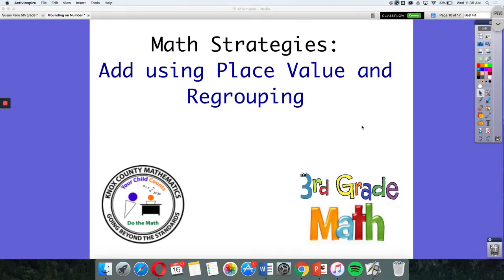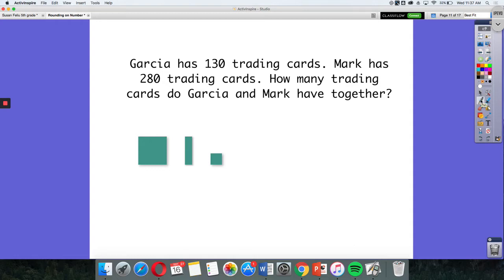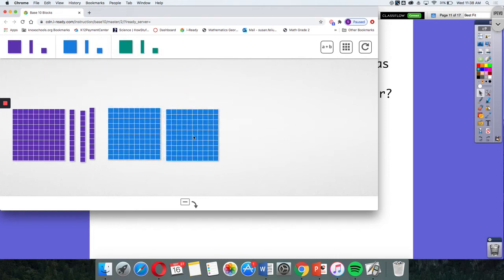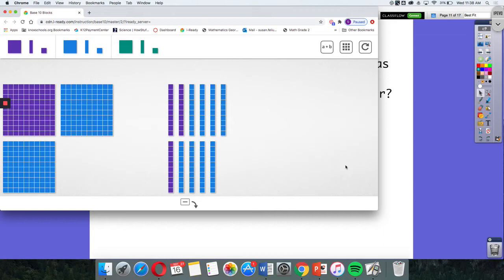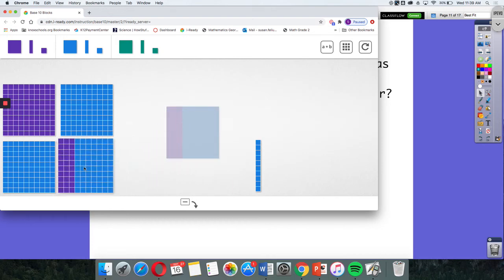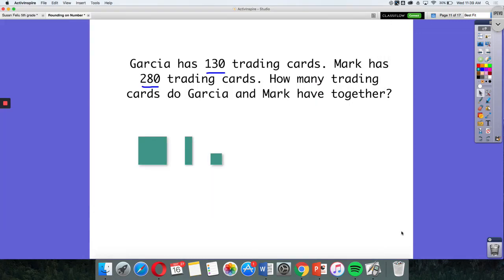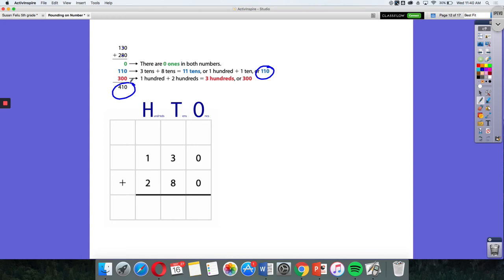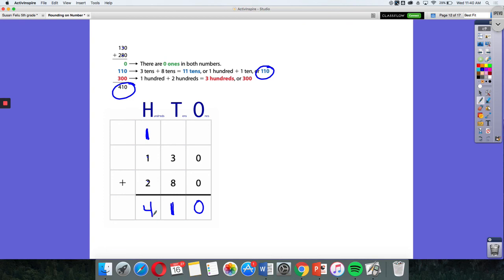3rd Grade Lesson 9 Add Using Place Value and Regrouping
This video uses Ready Math Curriculum to support students in adding and regrouping using place value blocks as well as expanded form.